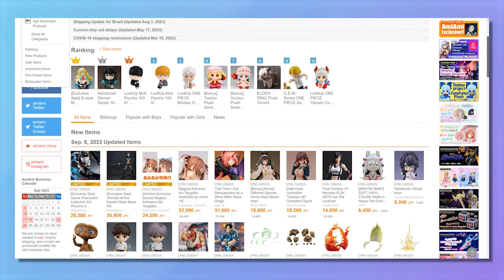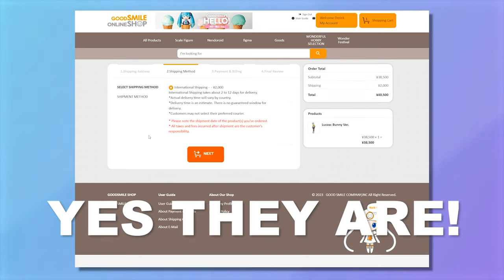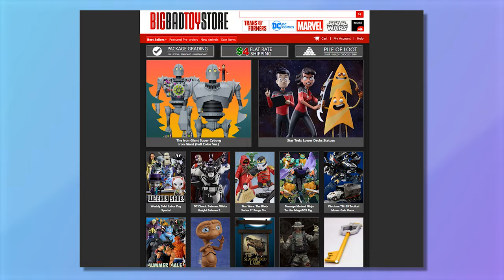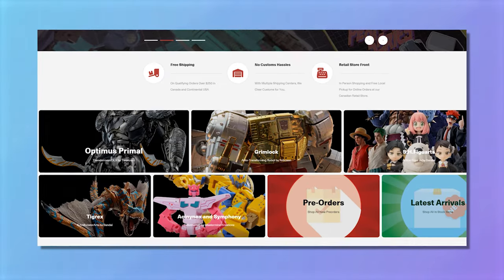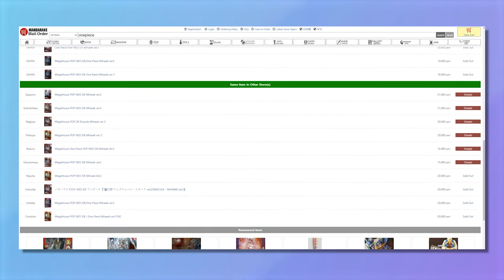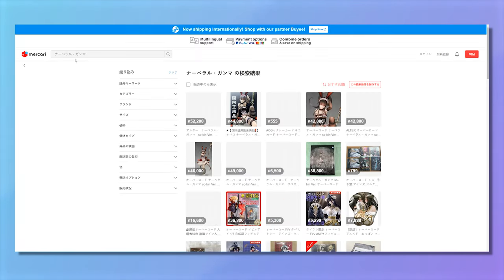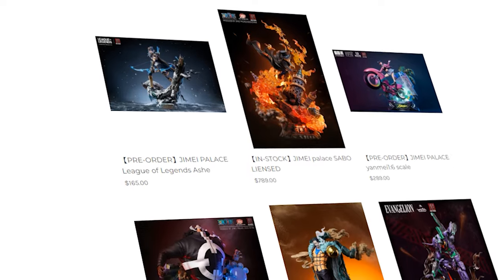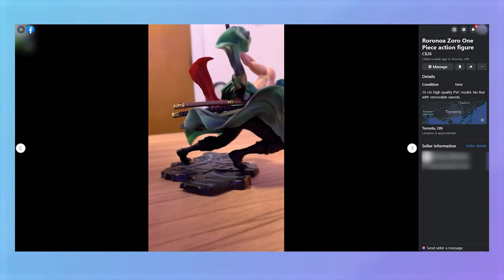Where To Buy Anime Figures & Resin Statues!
I'm finally gonna answer my most asked question... Where do I get my anime figures and resin statues!

Timestamps
0:00 - Intro
0:27 - Japanese
4:00  - North American
5:15 - Canadian
6:47 - Grail Hunting
10:41 - Resin
13:15 - Sleeper Pick
13:47 - Final Thoughts

The filming gear that I use:
My Camera w/ Kit Lens (Updated ver)
Wide Angle Lens
Tripod & Fluid Head
Motorized Slider
Motorized Pan Tilt Head
Quick Release Plates
Main Lighting
Giant Turntable